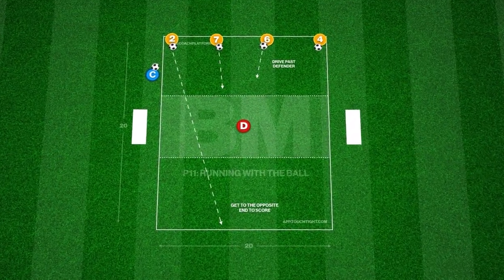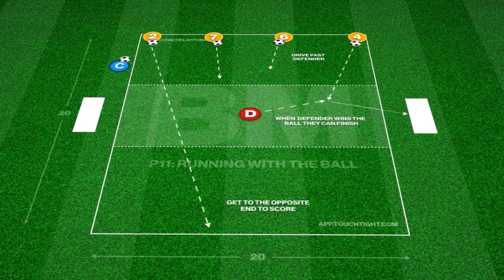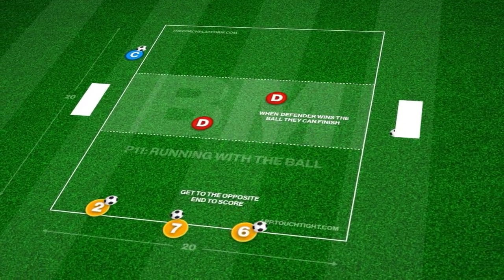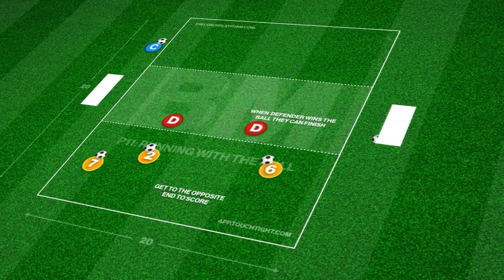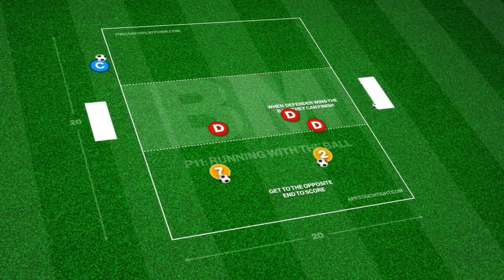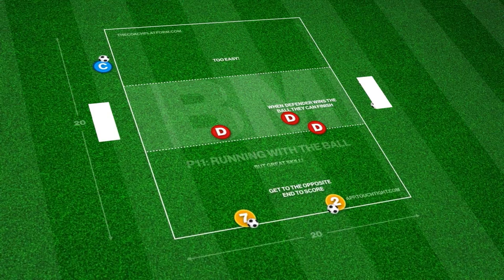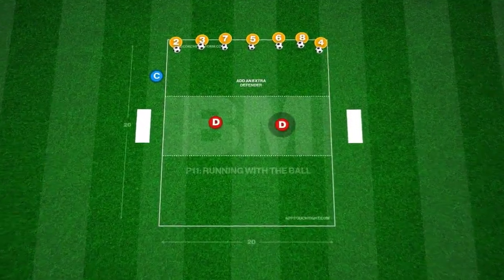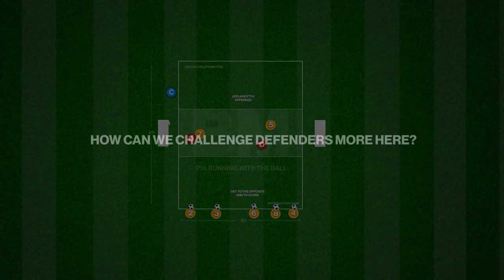Ball Mastery 11 | Running with the ball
This Ball Mastery Practice is focused on individual players dribbling past defenders and recognising when to burst into space with the ball.